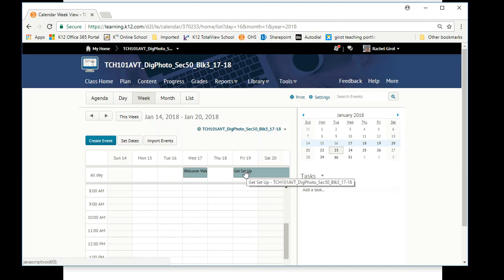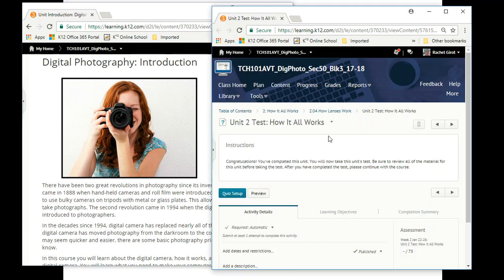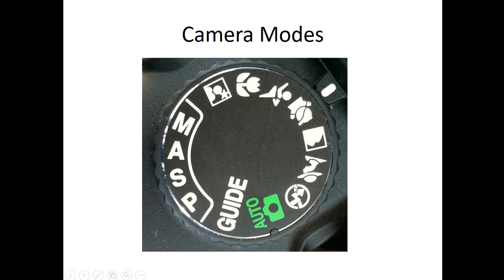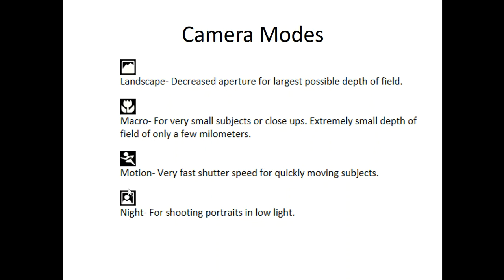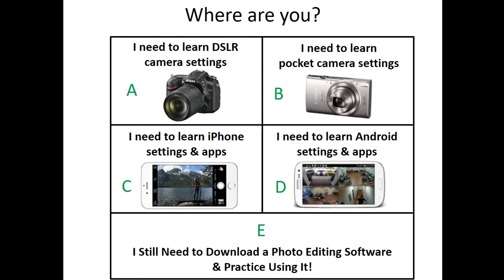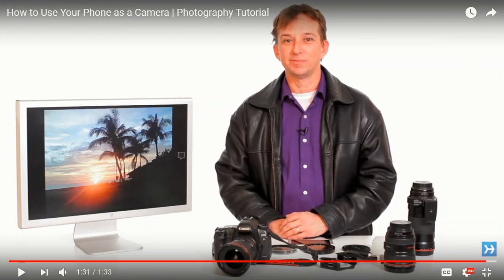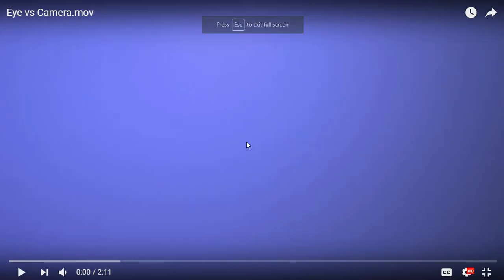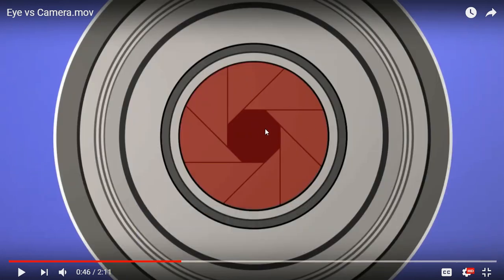Girot DigPhoto Jan 23 Summary Video